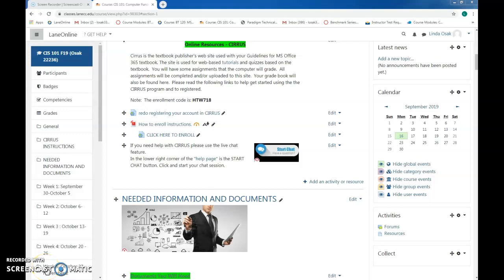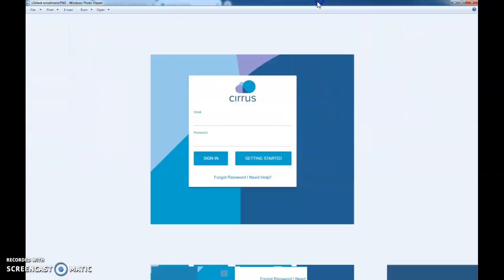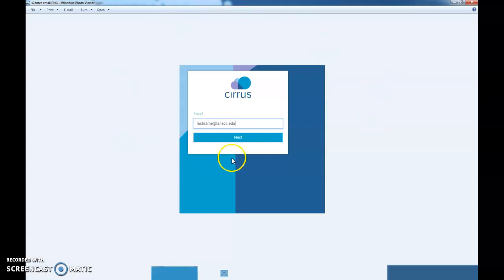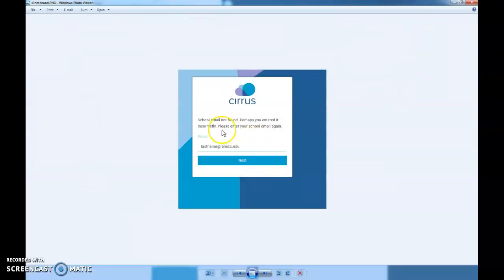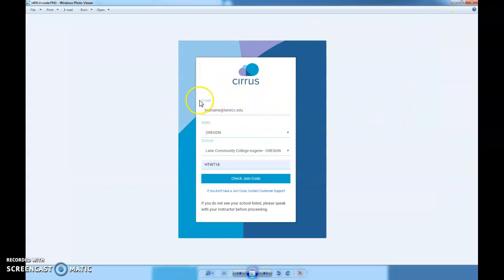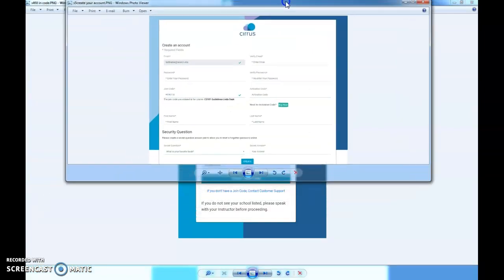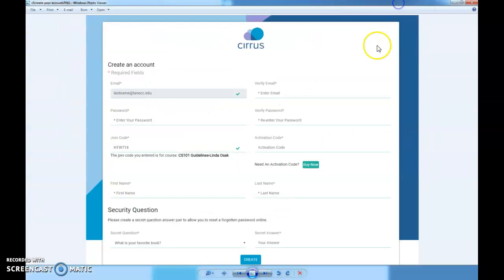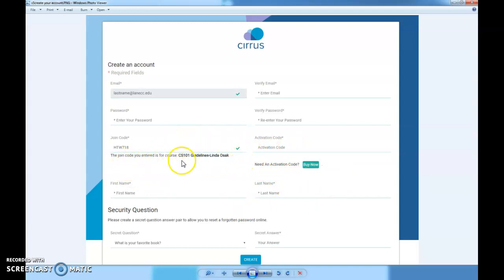getting enrolled 3